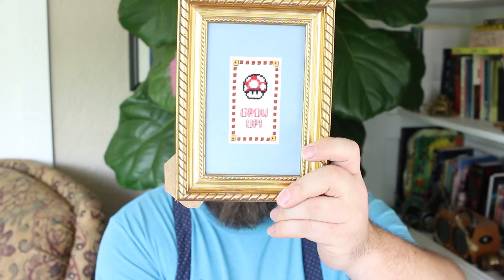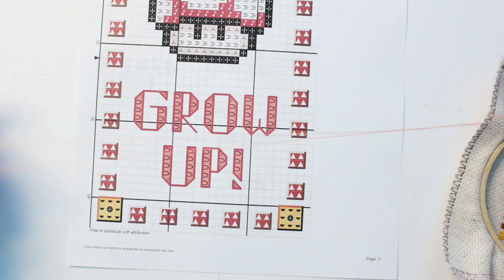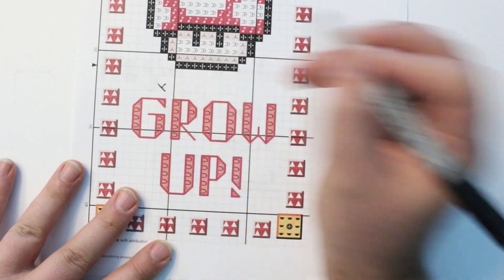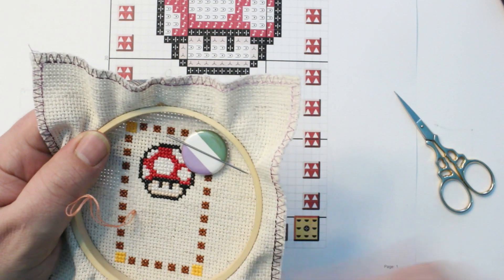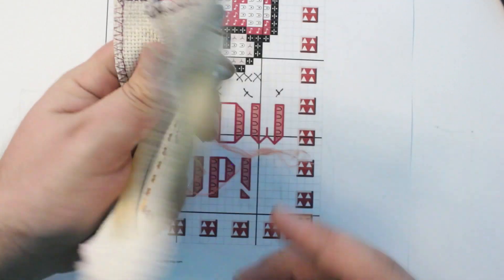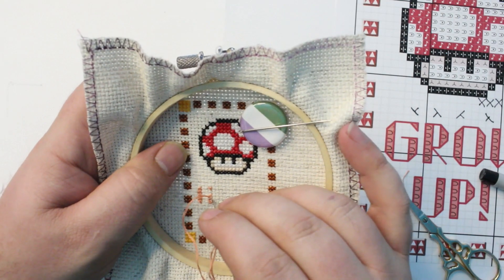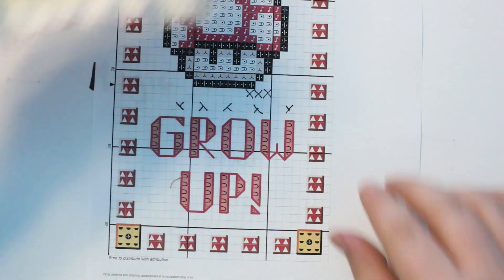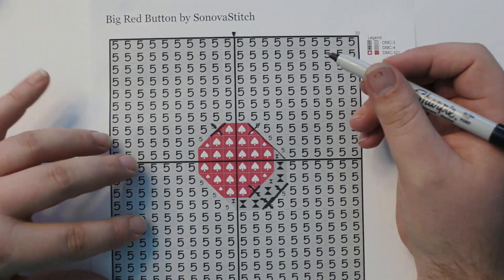SonovaStitchToob Episode 5: How to do fractional stitches (¾ or three quarter)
In this episode I show you how to do fractional (3/4 or 1/4) stitches and give you some tips for making them easier to do. I also explain how to decide which one gets a ¾ and which one gets a ¼ when you've got two symbols in the same square.